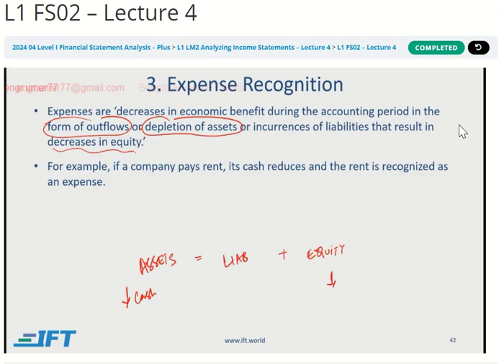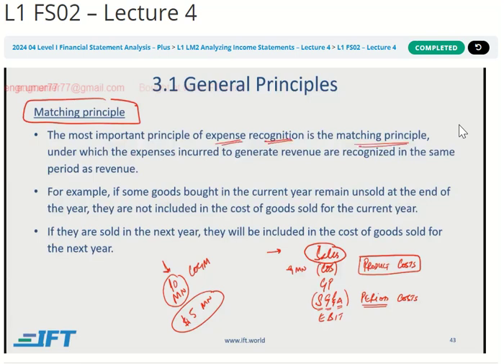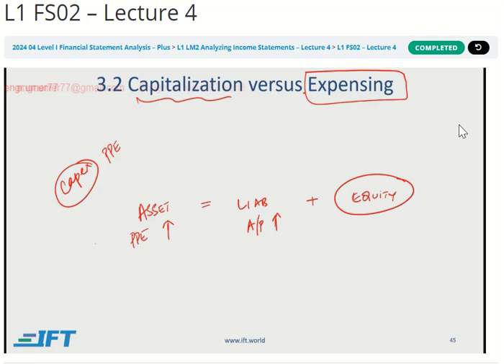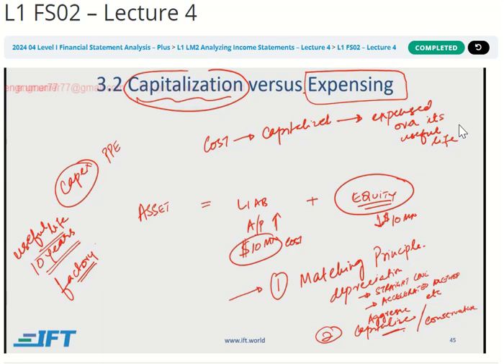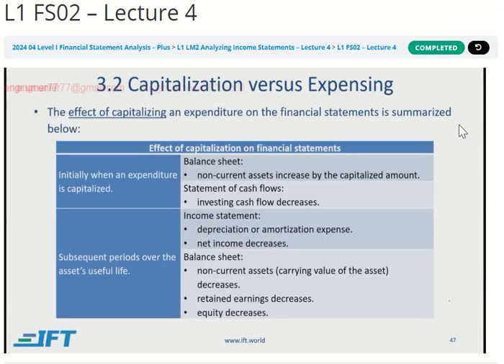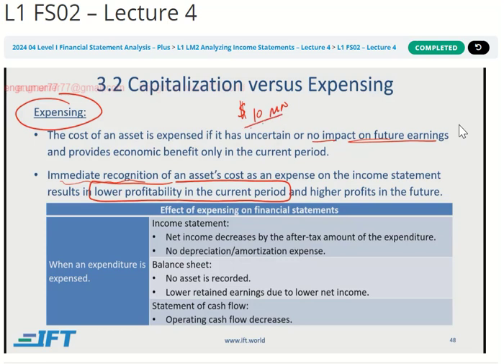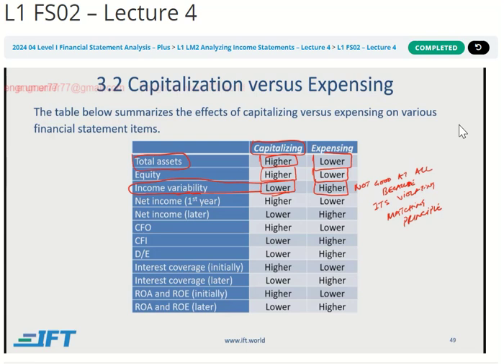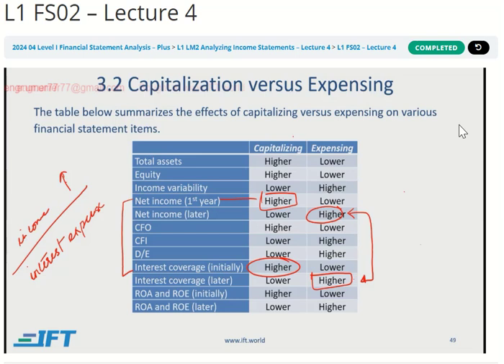Module 04 | Chapter 02 | FSA: Income Statements | V05 IFT Lecture 4